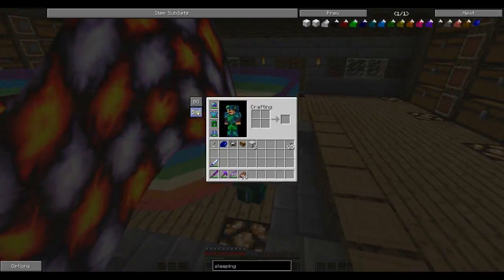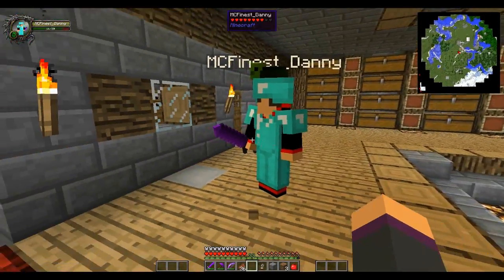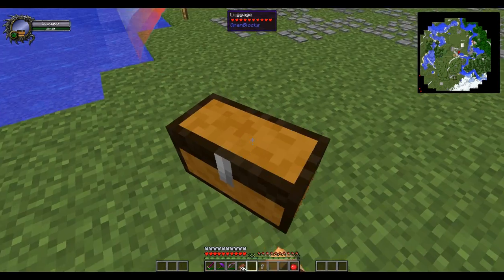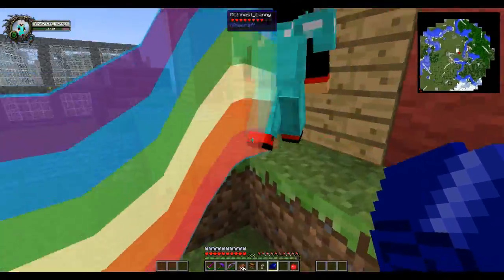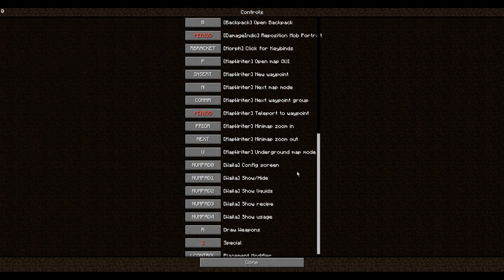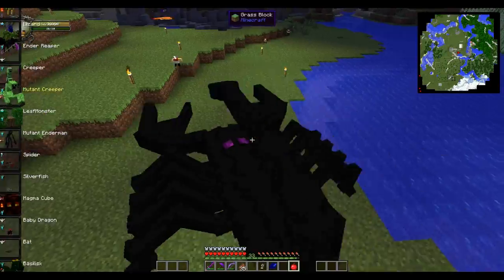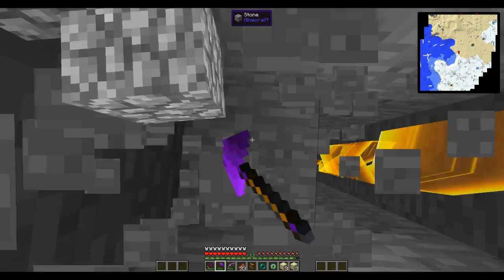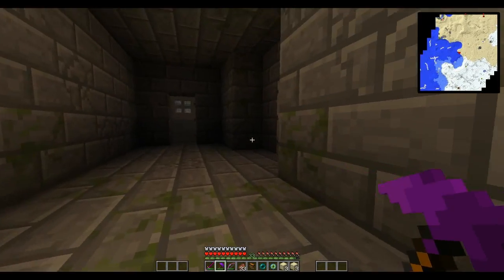Minecraft: Crazy Craft Adventure! Episode 29 - Crazy Craft UPDATE!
Hey Guys! ♦♦♦ Much Love :D
▬▬▬▬▬▬▬▬▼ Expand ▼▬▬▬▬▬▬▬▬
The Finest play through a CRAZY adventure with a ton of crazy mods that changes the Minecraft game completely!